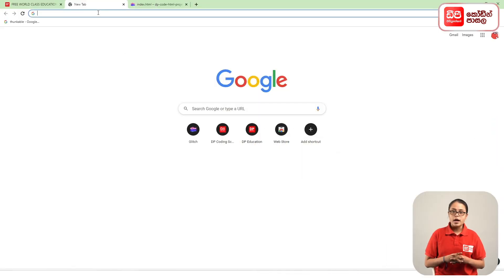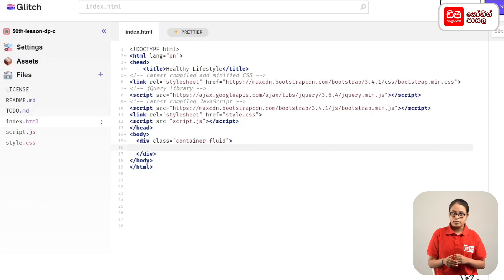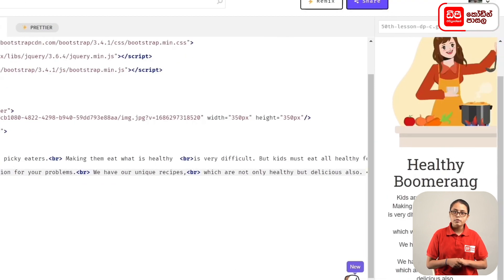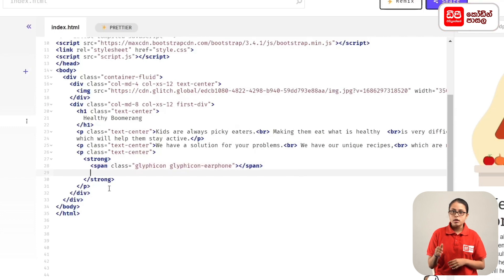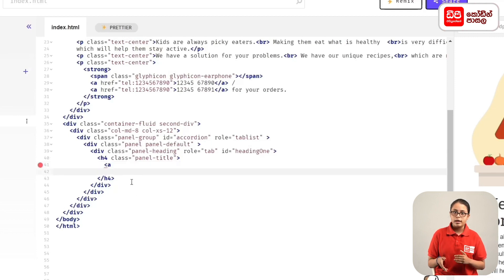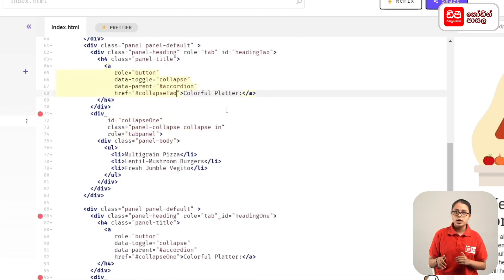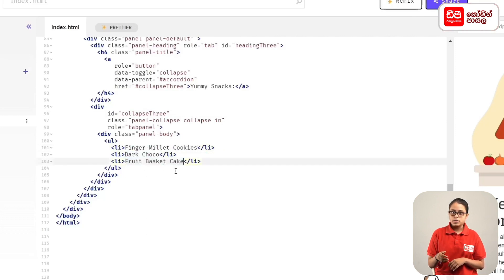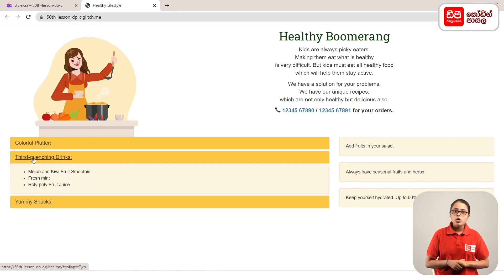HTML Lesson 50